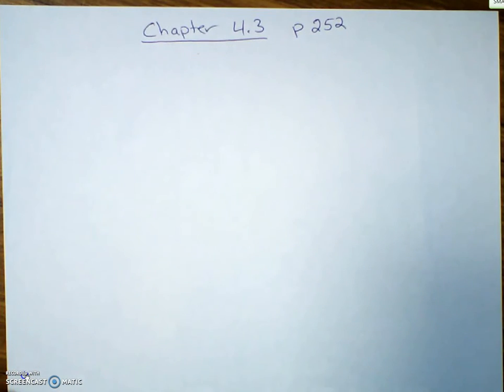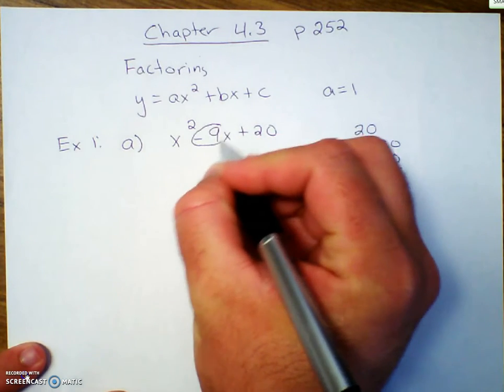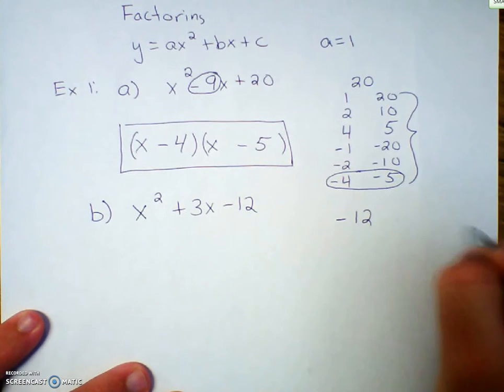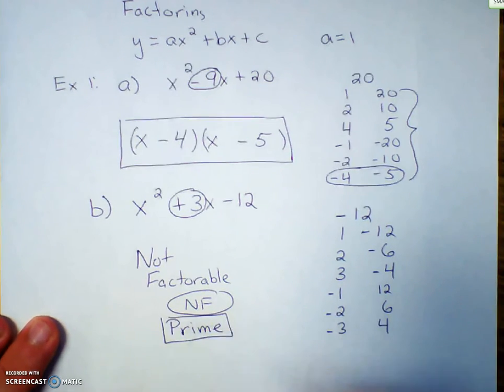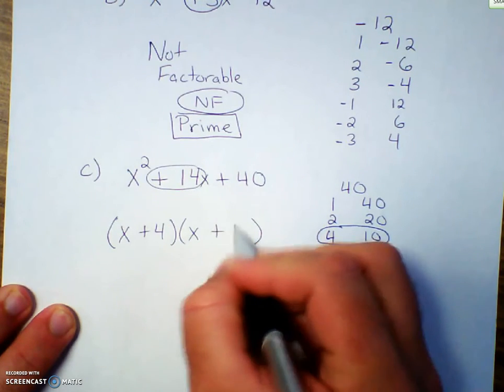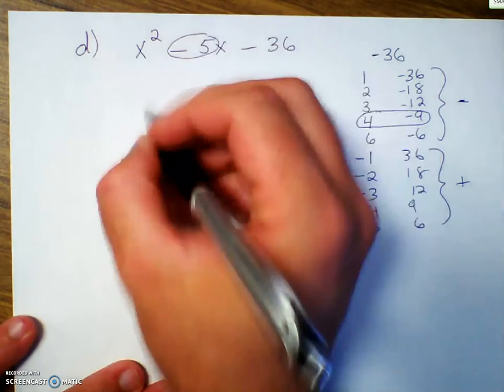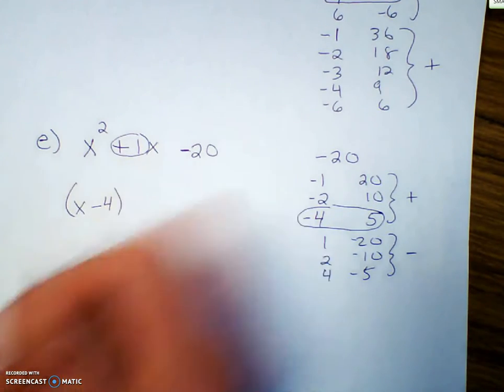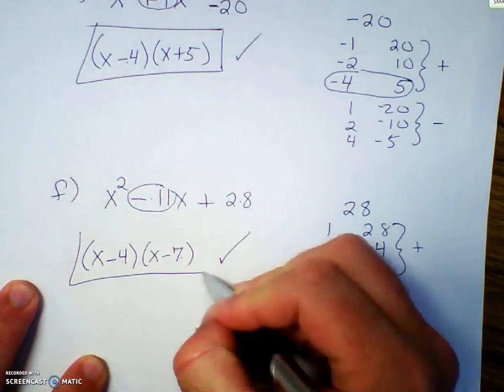Meade Algebra 2: Chapter 4.3 Part 1